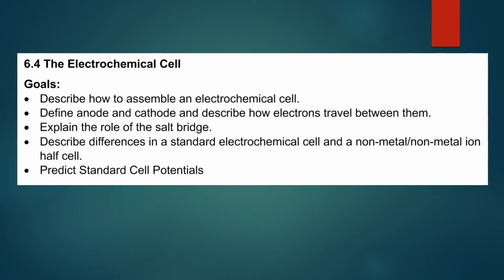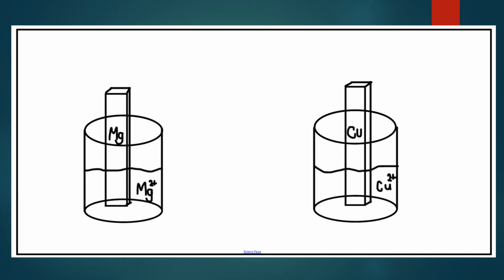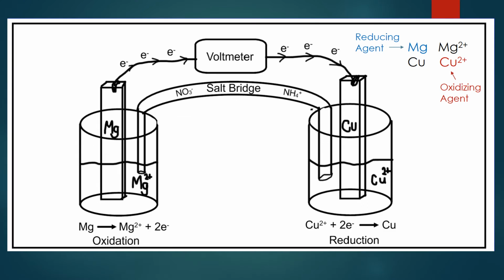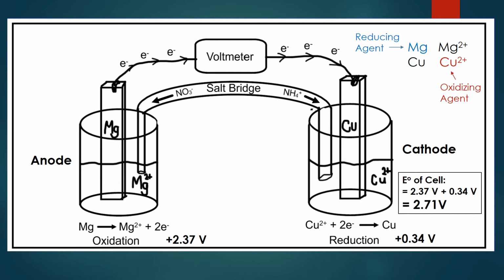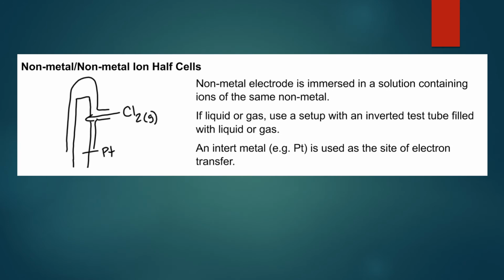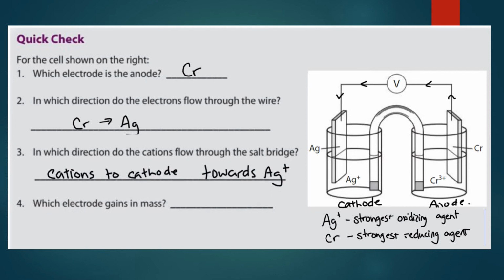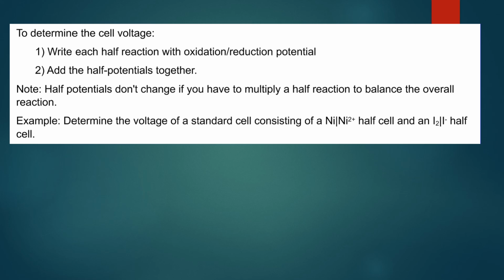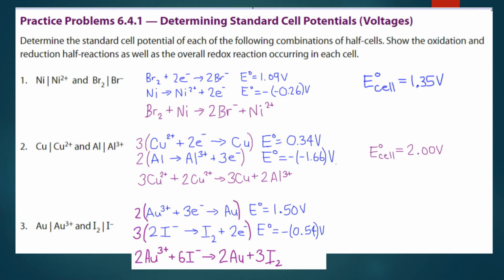6 4a The Electrochemical Cell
Lesson accompanying Edvantage Chemistry 12 Chapter 6.4